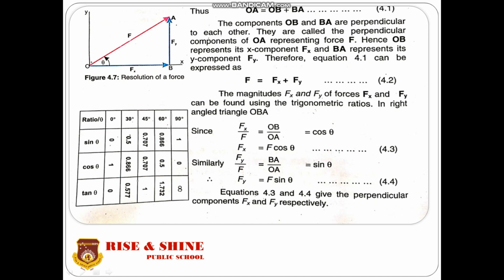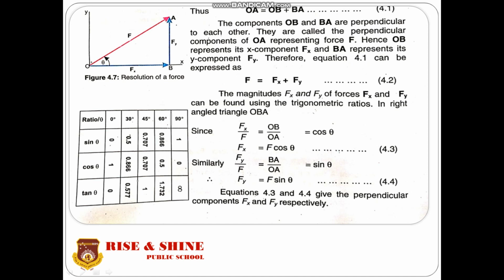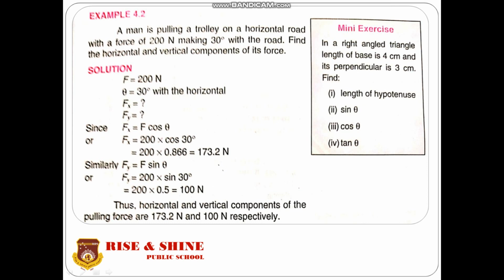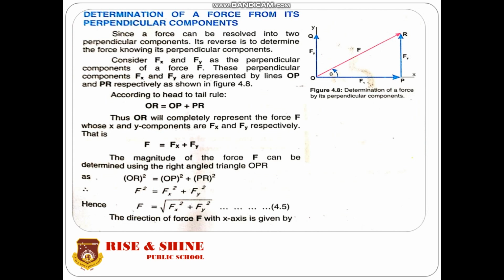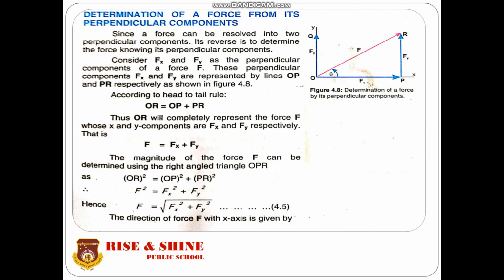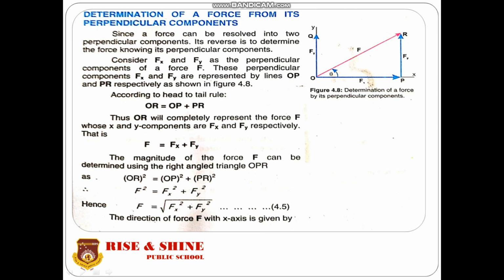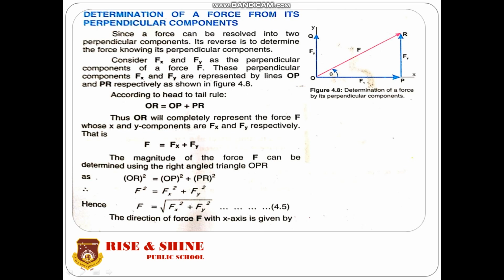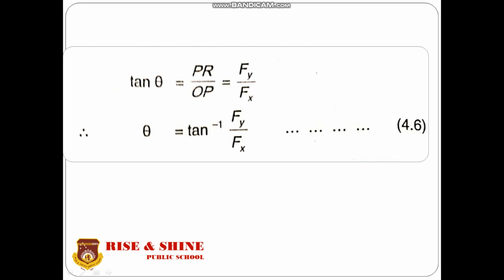PHYSICS CLASS 9TH CHAPTER 4 LECTURE 2 PART 2